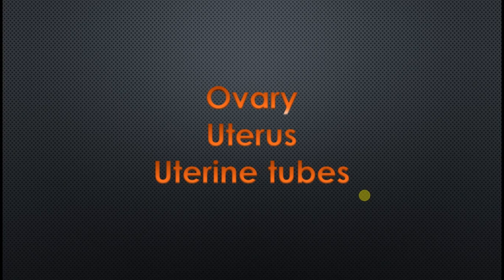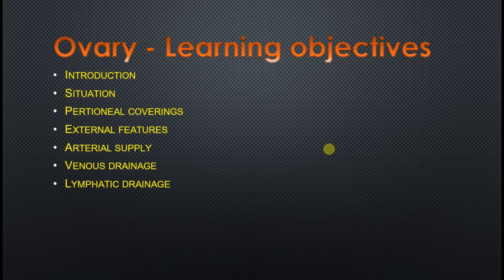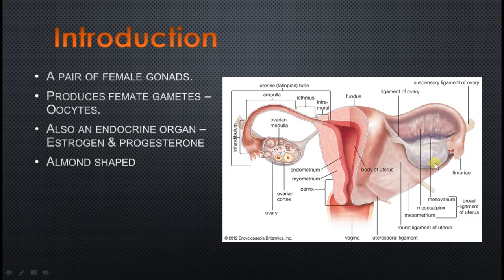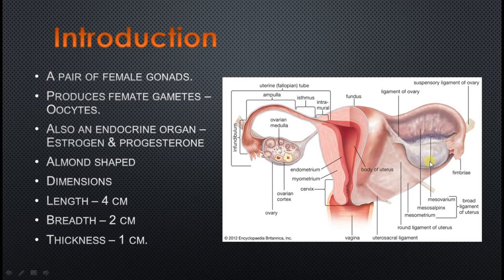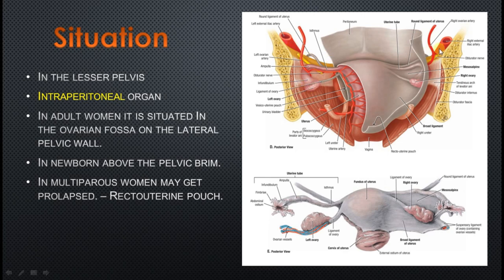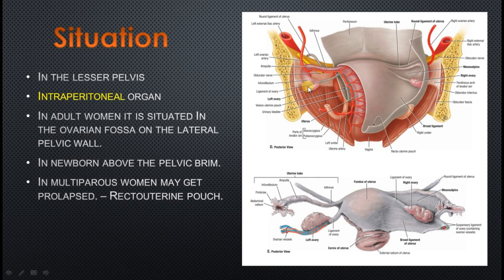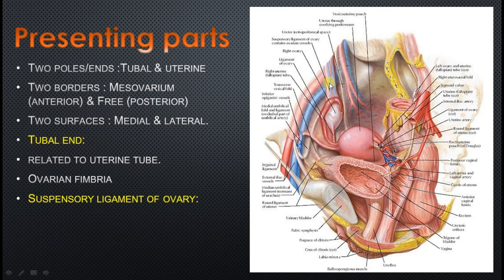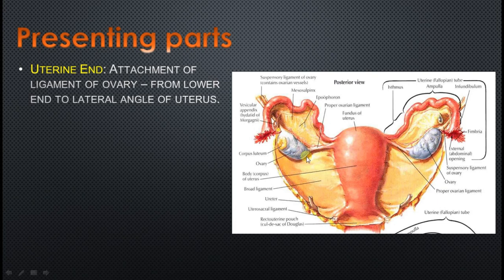NEXT MEDICO 2022 l MBBS l Abdomen Region l Ovary Uterus & Uterine Tubes l Lecture - 24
Objectives
1. Introduction
2. Situation
3. pertioneal Coverings
4. External Features
5. Arterial Supply
6. Venous Drainage
7. Lymphatic Drainage
8. Nerve Supply
9. Clinical Rspects